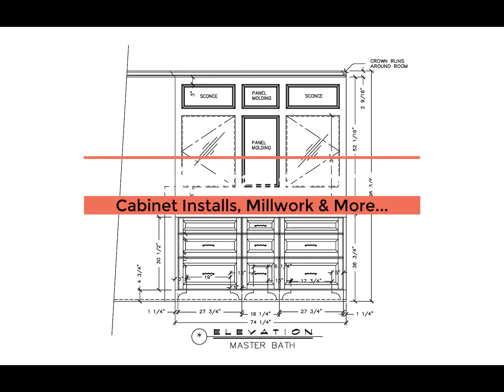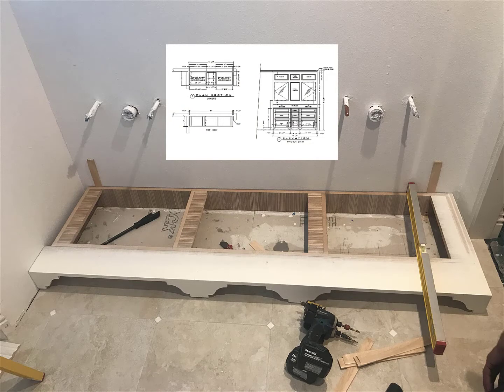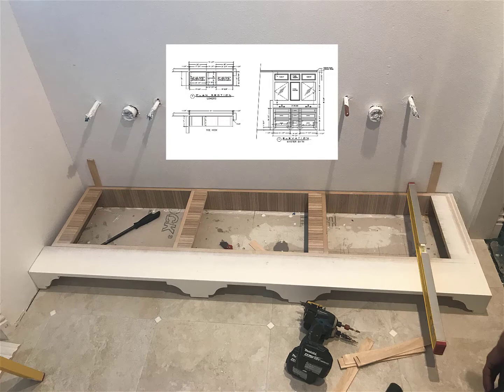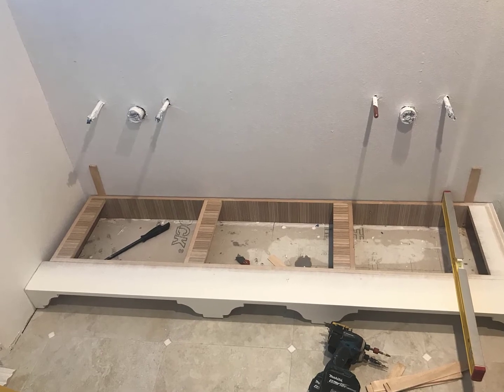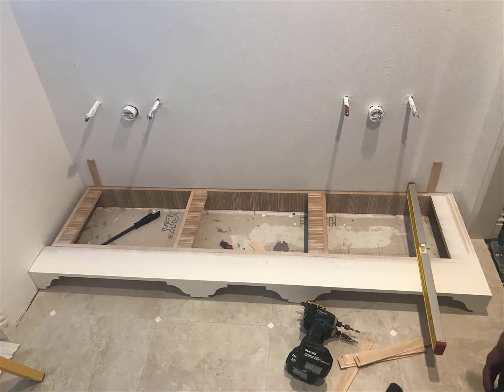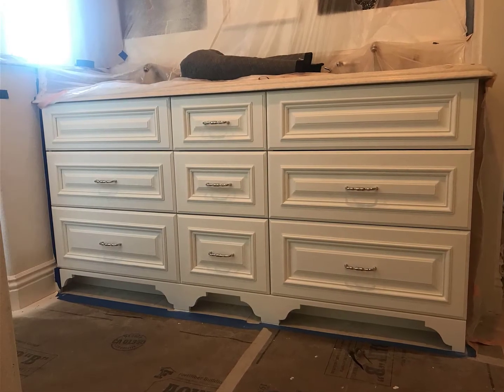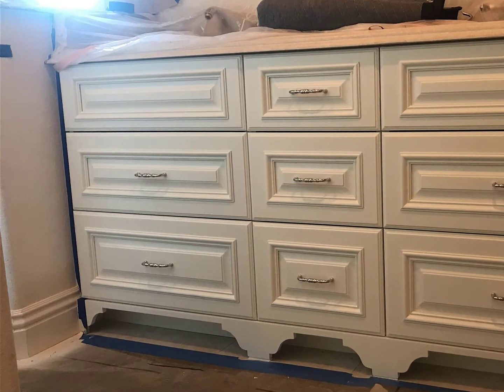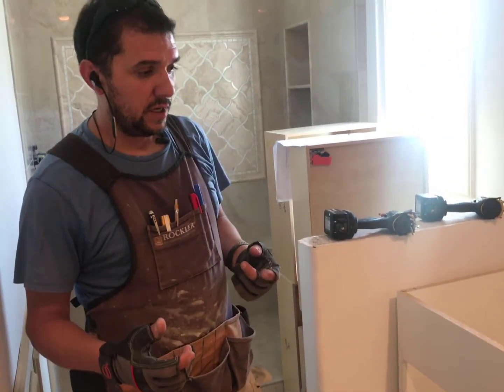Small Master Bath with decorative toe kick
When we think of cabinets, we try to think on term of "Boxes" this makes the process of drawing, producing and installing much easier (see what I mean in this video).

Also, I do a great deal of scribing and cutting by free hand and by NO meas I'm suggesting that you do it to, it's dangerous and requires as you can imagine a lot of experience, so please Do Not Attempt This At Home.

As part of having more storage space, the client on this project asked to have drawers instead of doors for the sink cabinets, this creates a problem with the plumbing, I also address on this video how I measure ahead of time so we can notch the drawers.